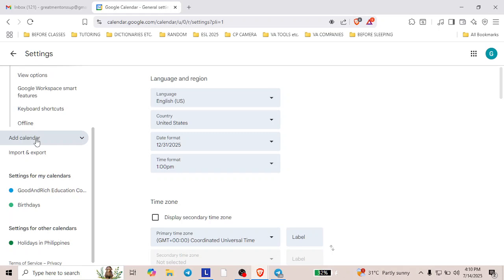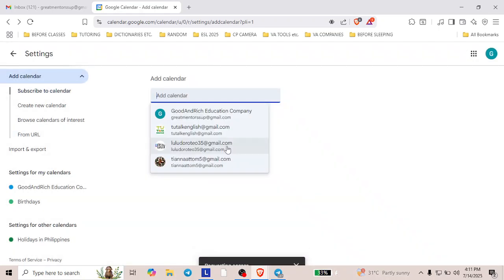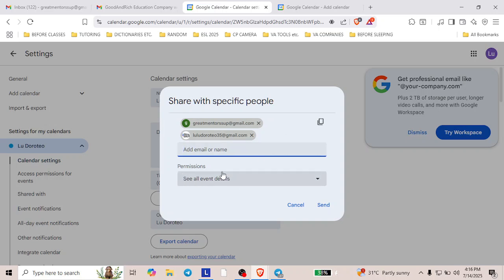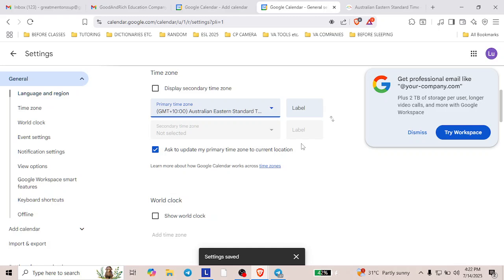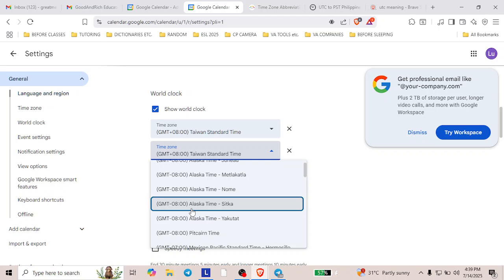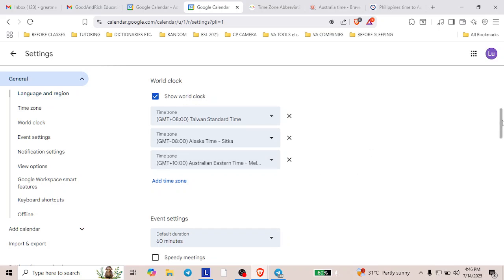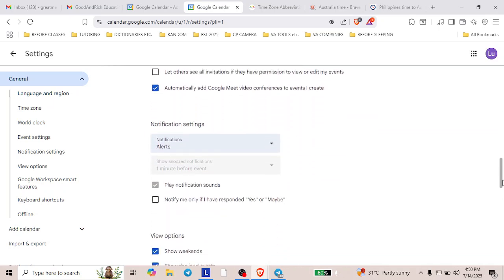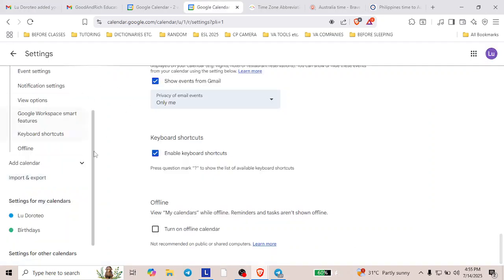Part 2 Tutorial Basic Google Calendar for Virtual Assistants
GOOGLE CALENDAR TUTORIAL FOR EXECUTIVE VIRTUAL ASSISTANTS

This is part one of our basic Google Calendar Management tutorial where you will learn features of Google Calendar that virtual executive assistants use on a daily basis.

This tutorial will be most effective if done interactively. You can pause the video anytime to do each feature on your own. A PC or laptop is best used for this tutorial as some features may not work on mobile.